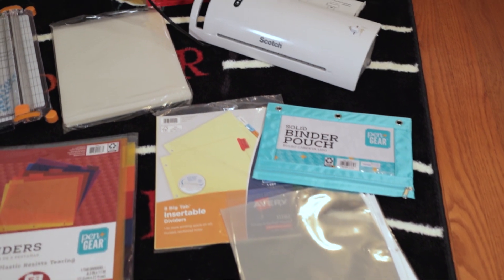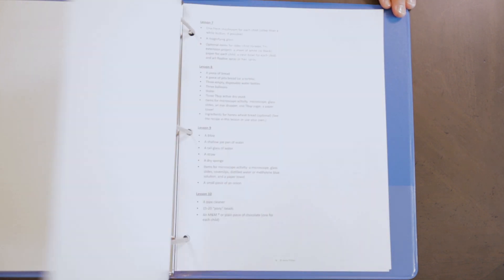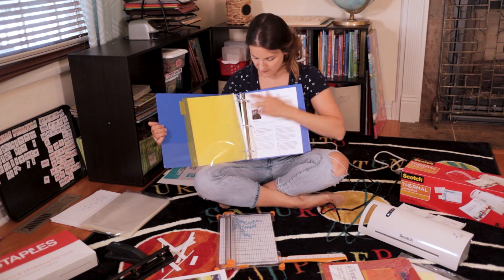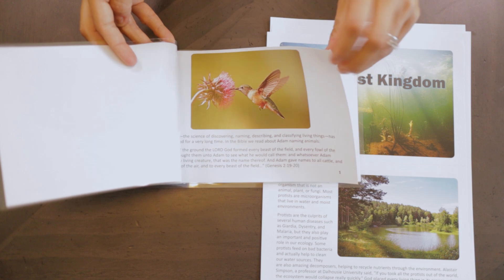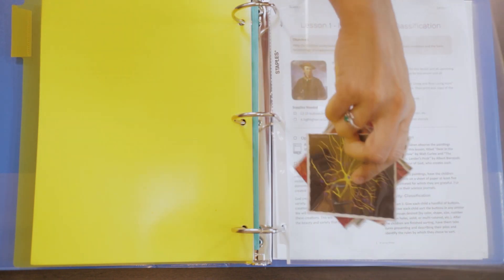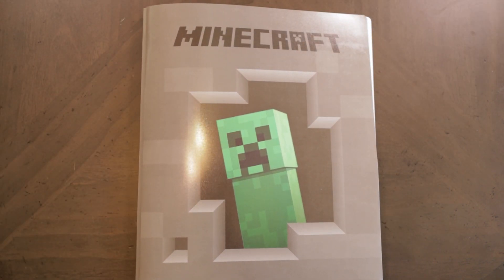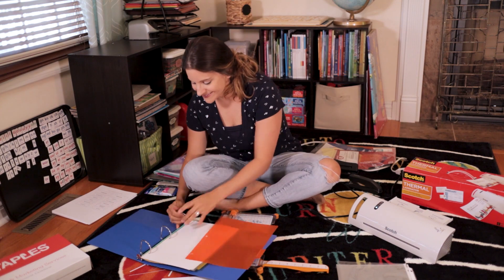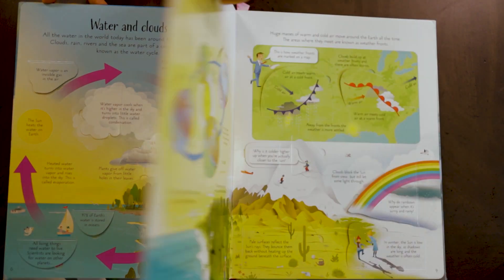How to Prep - The Good and The Beautiful Science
If you are getting ready to use The Good and The Beautiful Science or Health units and you need some help prepping the unit study, this video will walk you through the process I use for setting up a new unit.

The Good and the Beautiful Science and Health units offer a Biblical-based Science curriculum, with a one room schoolhouse approach. I am a homeschool mom of three, and I have used TGTB Science and Health units going on 3 years.

Here is a link to my review of The Good and The Beautiful Science - Pros and Cons

Here is my shopping list of office supplies that I like to have on-hand before I begin putting my unit together.
- 3 Ring Binder for Teacher's Manual
- Binder Pouch
- Student 3 Prong Folder
- Laminator Sheets
- Page Dividers
- Sticker Dividers
- Page Protectors